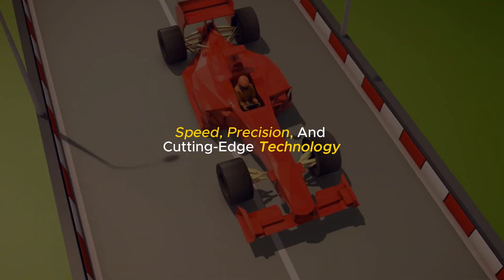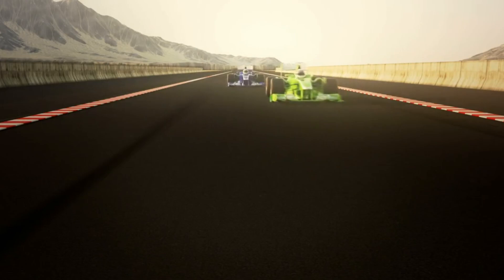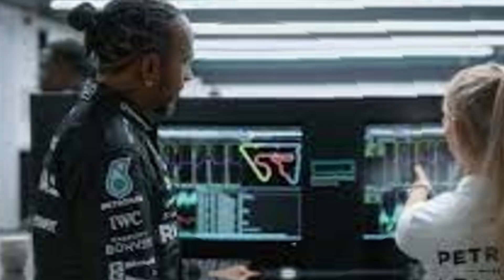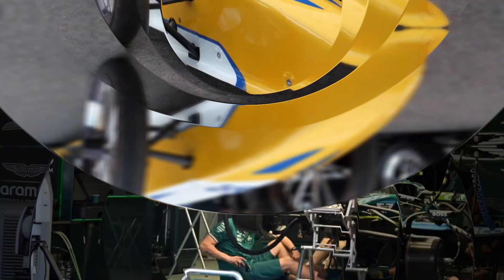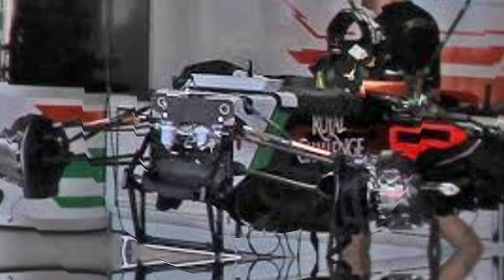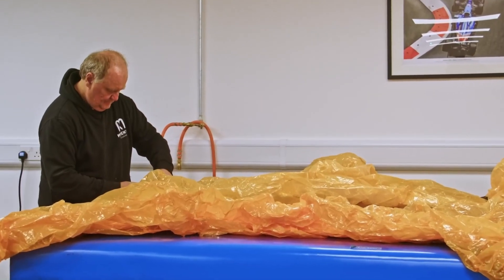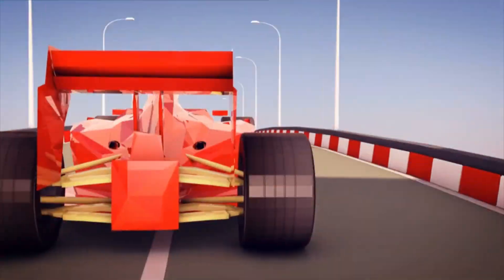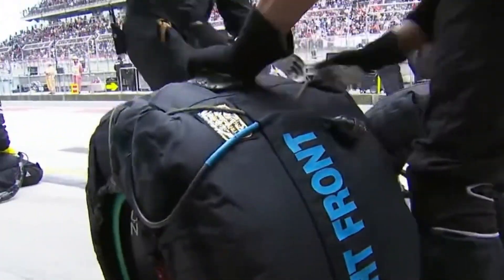The Shocking Secrets Behind Mercedes-AMG Petronas F1 | Inside the Factory!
Mercedes-AMG Petronas is an unstoppable force in Formula 1, but what does it take to build a championship-winning car? In this exclusive behind-the-scenes video, we take you inside the ultra-secretive world of Mercedes F1, where speed, precision, and innovation come together to create the machines that dominate the grid.

From the cutting-edge chassis and aerodynamics department to the heart of their power units and the fastest pit crew on the planet, we’ll show you the incredible technology and engineering that powers Mercedes to victory. See how the Silver Arrows are born, and learn about the next-gen technology that will shape the future of racing.

In this video, you’ll discover:

The birthplace of every Mercedes F1 car: Chassis & Aerodynamics

How Mercedes designs and builds their hybrid power unit to produce over 1,000 horsepower

The art of using carbon fiber to make lightweight, high-performance cars

How real-time data and AI-driven simulations help win races before they even begin

The secret world of pit stops—where fractions of a second make all the difference

Innovation at the forefront: Mercedes’ next-gen F1 technology and sustainability efforts

If you’re a motorsport fan or just curious about the world of Formula 1, this video is a must-watch!

The crucial role of aerodynamics and CFD in building a championship car

How the power unit lab crafts the engine that powers the Silver Arrows

The lightweight, high-strength carbon fiber construction behind every car

The cutting-edge technology used in Mission Control and race strategy

The fastest pit crew on the planet and how they practice for perfection

The future of Formula 1 with AI and next-gen racing technology

Timestamps:
0:00 - Intro: The Shocking Secrets Behind Mercedes-AMG Petronas F1
0:30 - The Birthplace of Champions: Chassis & Aerodynamics Department
1:30 - The Beating Heart: The Power Unit Lab
2:45 - Carbon Fiber to Reality: Manufacturing & Assembly
4:00 - The Control Room: Mission Control & Race Strategy
5:20 - The Fastest Pit Crew on the Planet
6:30 - A Look into the Future: Innovation & Next-Gen F1 Technology
7:40 - Conclusion: The Secret World Behind Mercedes F1
8:00 - Outro: Subscribe for More F1 Content